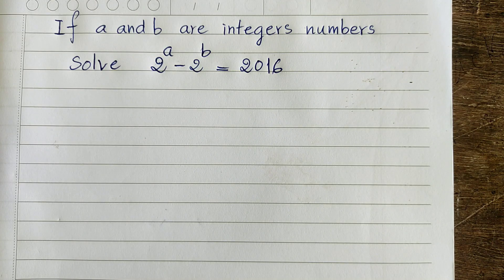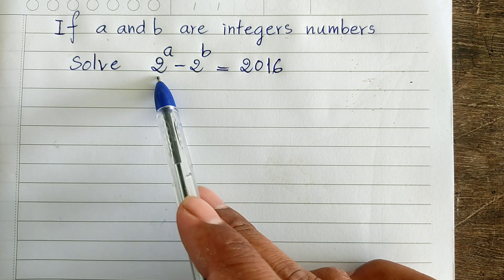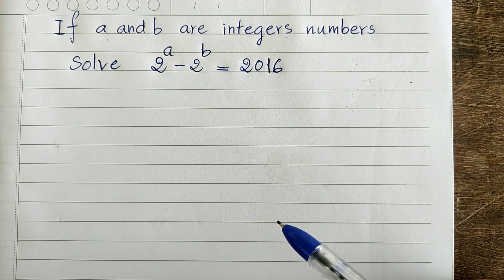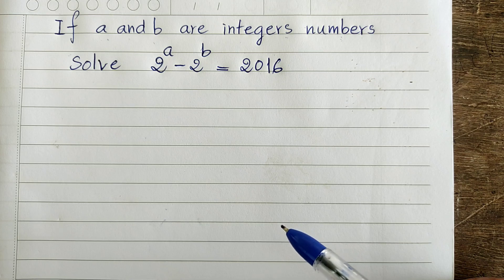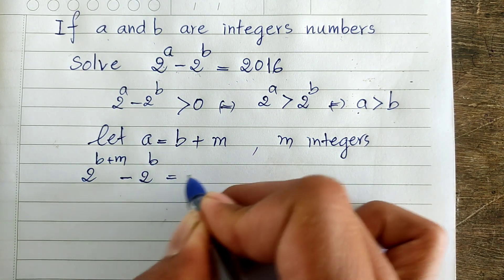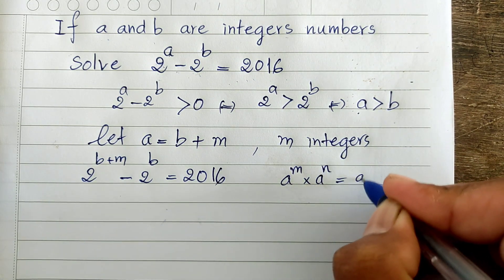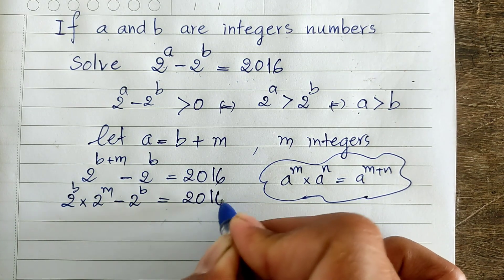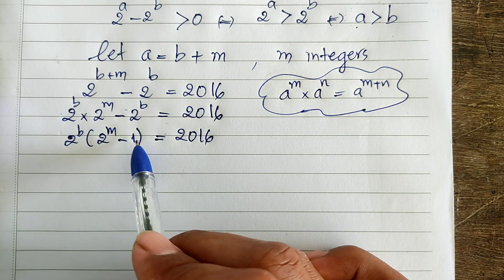Nice Math Olympiad Problem | Learn how to solve exponential equation | math olympiad training